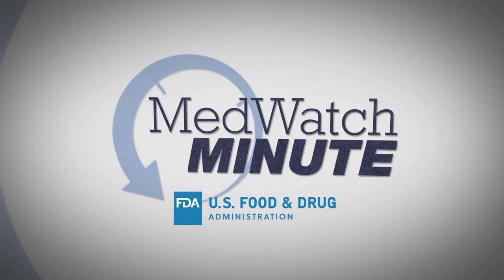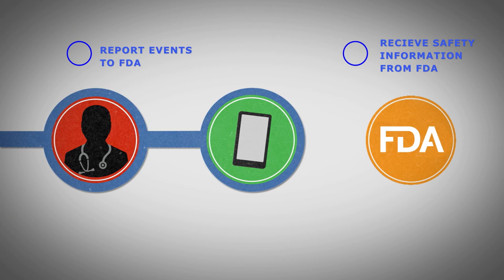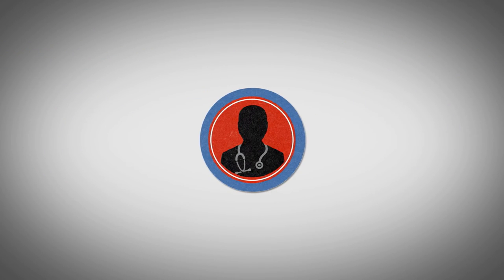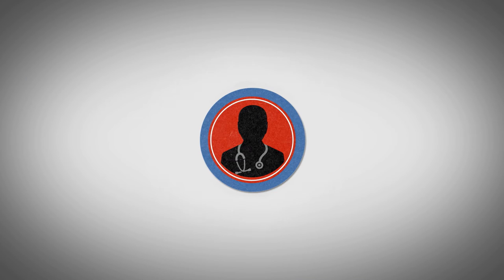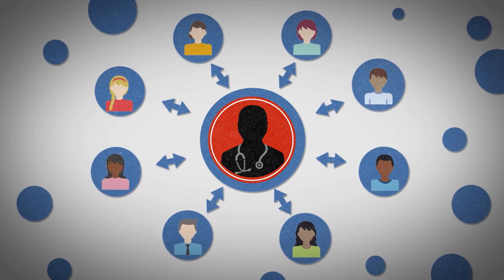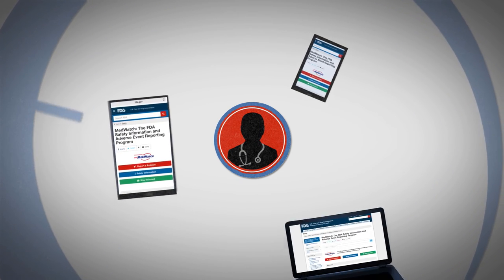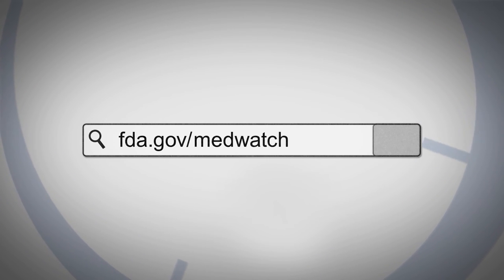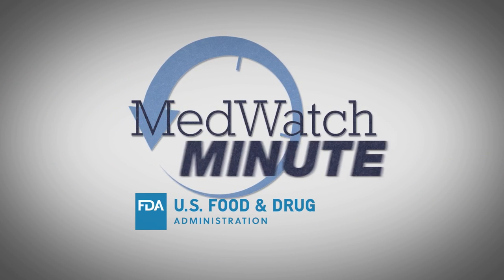MedWatch Minute - For Health Professionals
This short graphic video gives medical professionals an overview of the MedWatch program with information about how to sign up for it and how to use it.